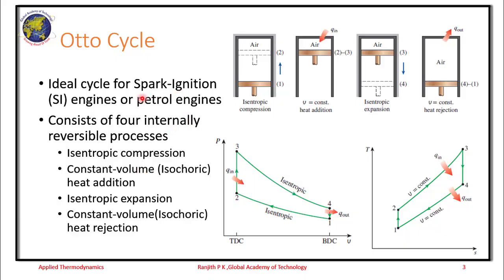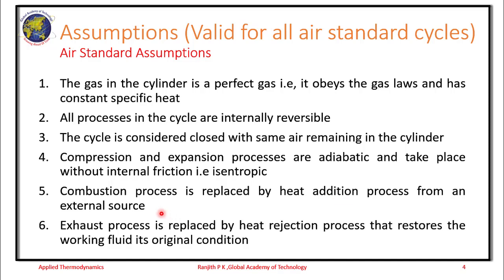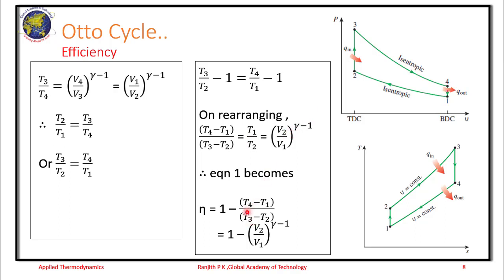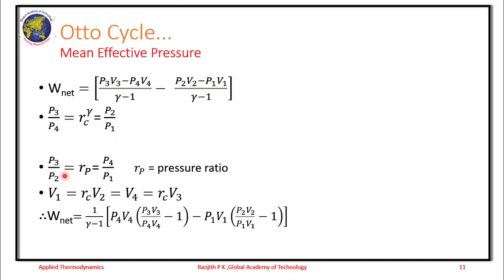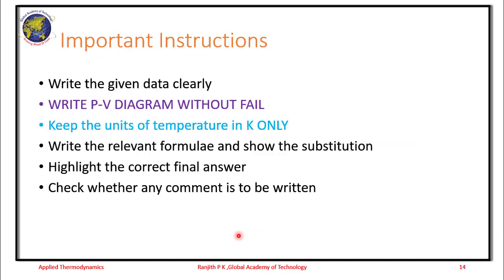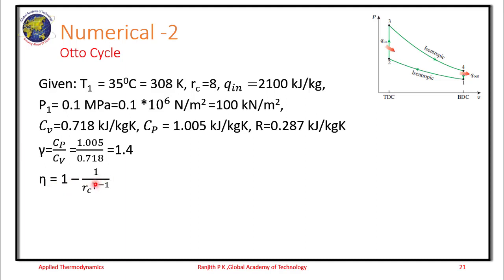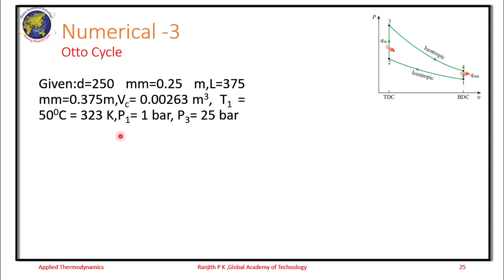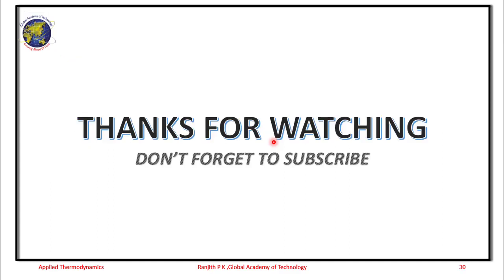Applied Thermodynamics-Otto Cycle Efficiency MEP Derivation and problems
Video Lecture on ATD Otto Cycle, it's working,derivation of efficiency,derivation of Mean Effective Pressure and solved numerical